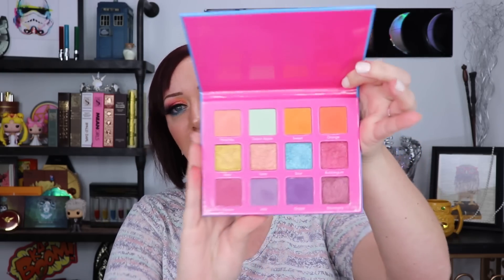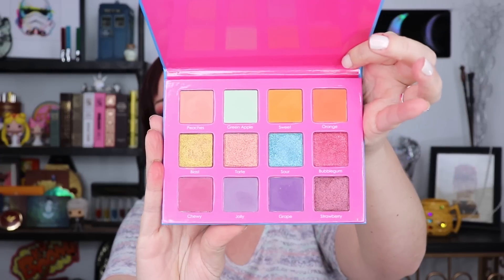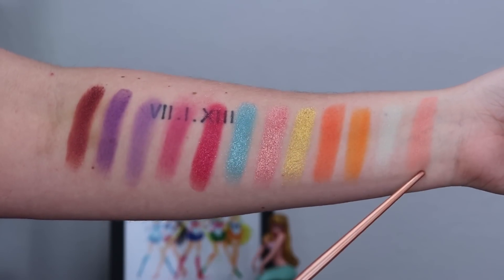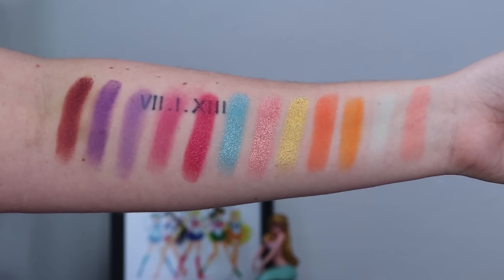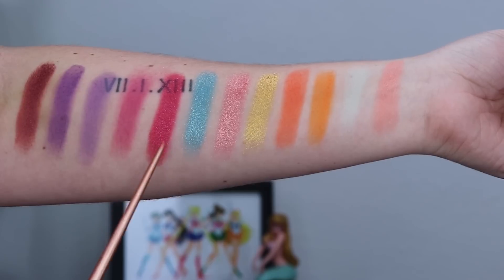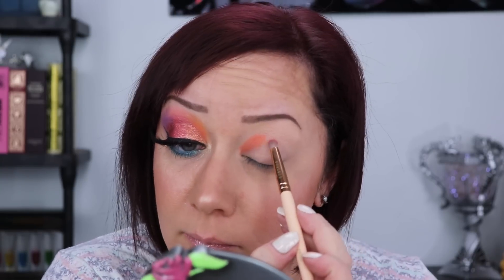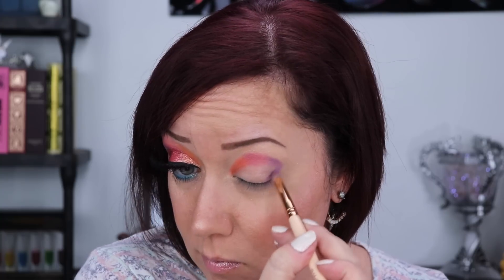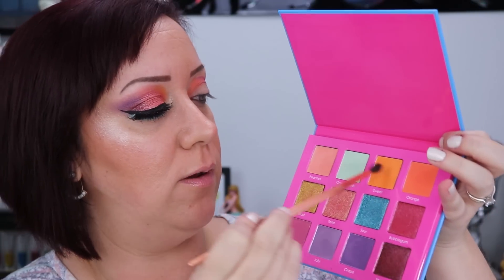Hubba Hubba Palette | Bombshell Cosmetica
Ready for another Bombshell Cosmetica Candy Shoppe palette? I had a lot of fun using the "Oh Hubba, Hubba!" palette… my look combines every shade in the palette!

**I've also got an extra Sour Blast and Hubba Hubba palette that I will be including in a giveaway once I hit 5K subscribers, so stay tuned and make sure to subscribe!!